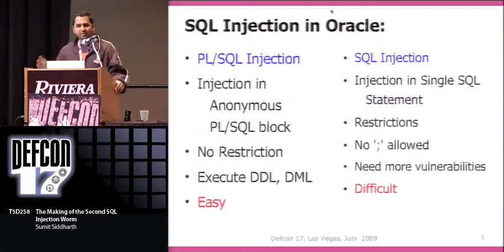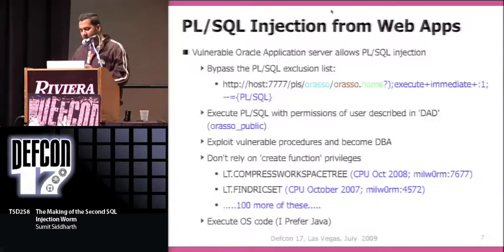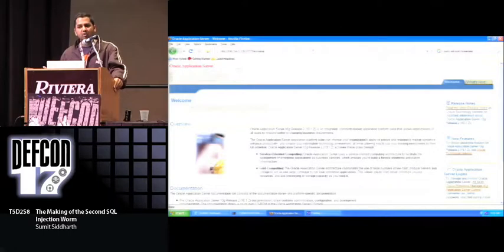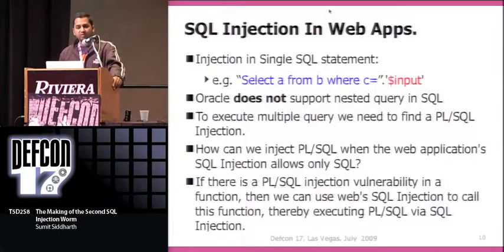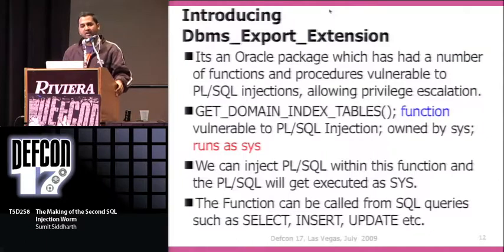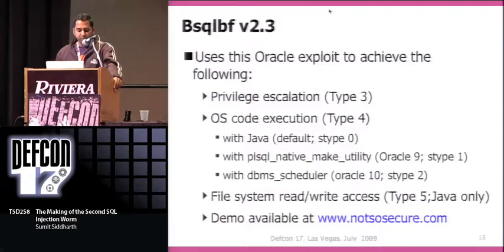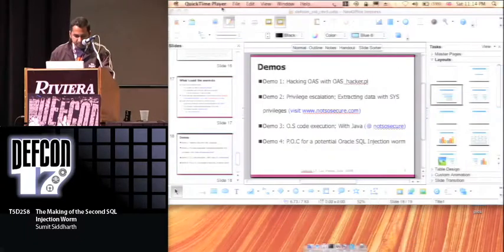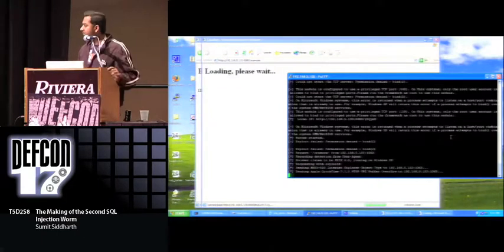DEFCON 17: The Making of the second SQL injection Worm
Speaker: Sumit Siddharth IT Security Consultant

The "turbo" talk will focus on exploiting SQL injections in web applications with oracle back-end. Mostly exploiting Oracle sql injections in web applications is considered to be restricted to extraction of data only. Oracle database does not offer hacker friendly functionalities such as openrowset or xp_cmdshell for privilege escalation and O.S code execution. Further, as web API do not support execution of multiple query in single statement, the exploitation is further restricted. The Talk will highlight attack vector to achieve privilege escalation (from Scott to SYS) and O.S code execution by exploiting Oracle SQL injections in web applications. Further, there will be demo of how a worm could target an Oracle back-end just as it targeted the SQL server applications.